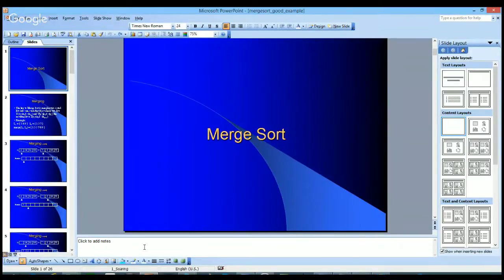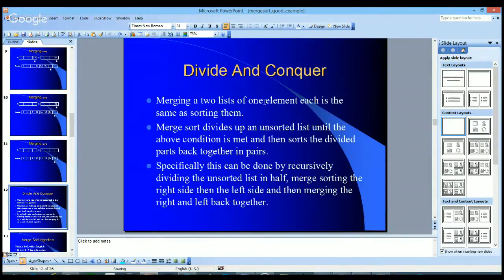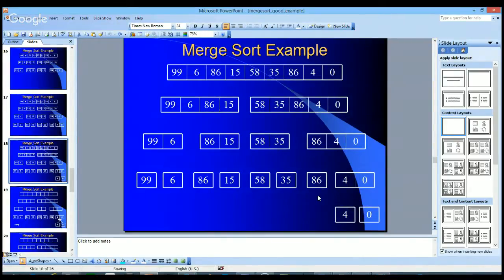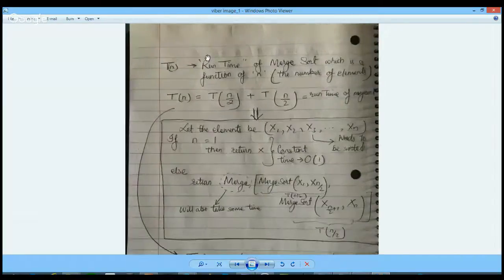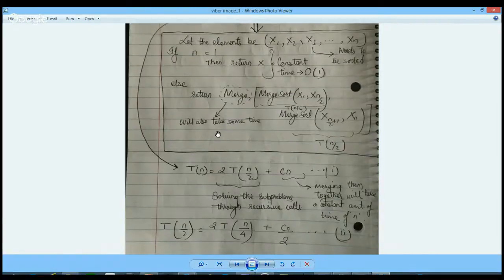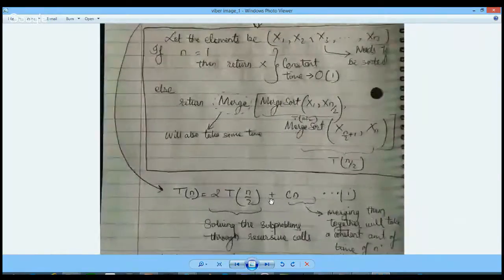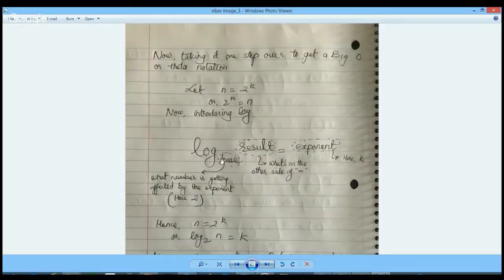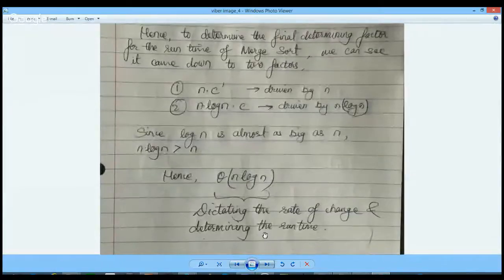Assignment 3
MergeSort Presentation/Demo along with its Running Time Analysis